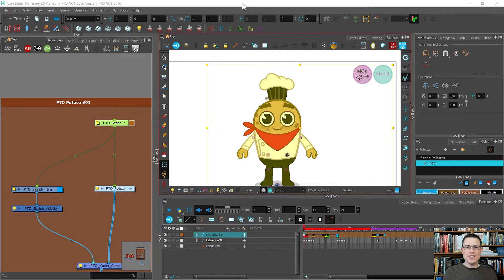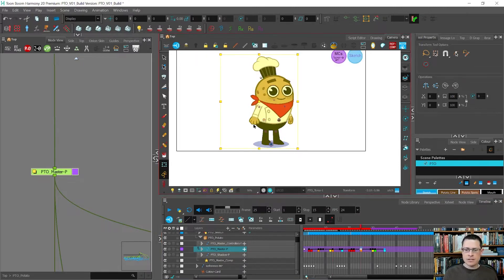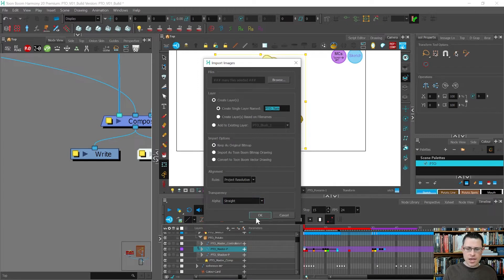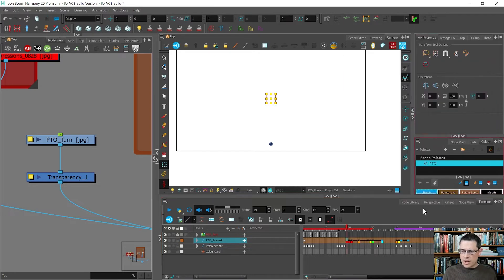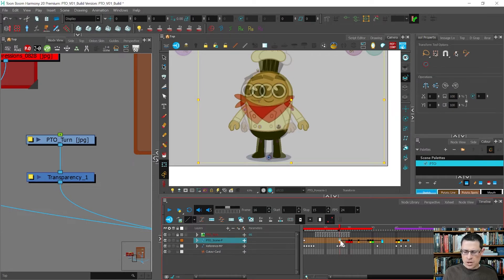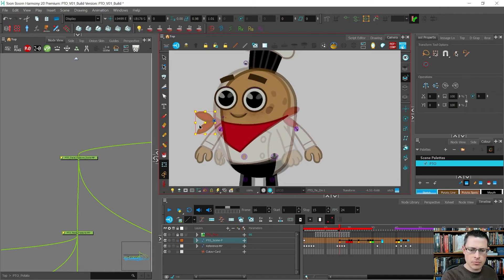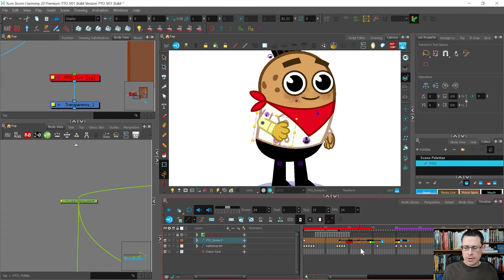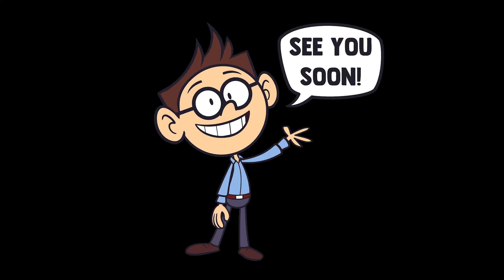16a Posing a Full 360° Turn Overview | The Baked Potato Rigging Course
In this video, we will discuss the pro's and con's of posing out a full 360 turn vs. a flipped 180 turn to achieve a 360 turn. The flipped 180 is much more reusable.

Parts of this video you may find unique or interesting:
00:11-The drawbacks to flipping a 180 turn to achieve the 360.
01:09-Tweening to zero between a horizontal flip.
02:48-Exporting the 180 turnaround JPG sequence.
03:37-Importing the 180 turnaround JPG image sequence.
04:21-Finding the images that imported into the Node View.
04:55-Adding transparency to the reference JPG images.
06:33-Horizontally flipping the imported JPG sequence and using Paste Reverse.
08:33-Posing out the second Quarter-Front View. Refer back to the early Pose Face Turnaround video
12:19-Watch how nicely the front views can tween when you pose out the full 360 in this way.
12:58-Summary of posing out a full 360 vs. a horizontally flipped 360.